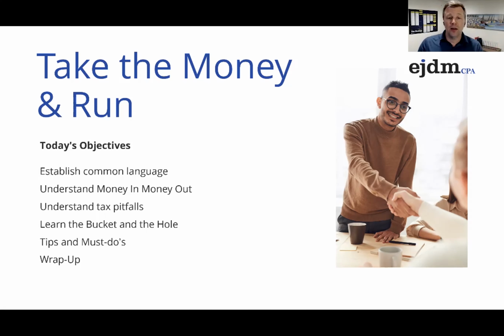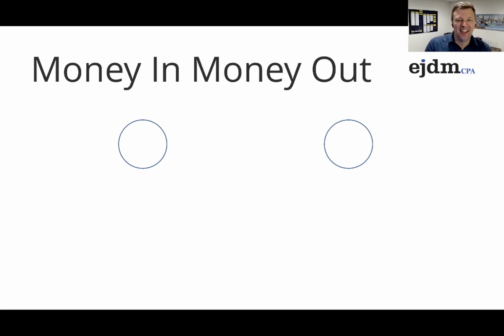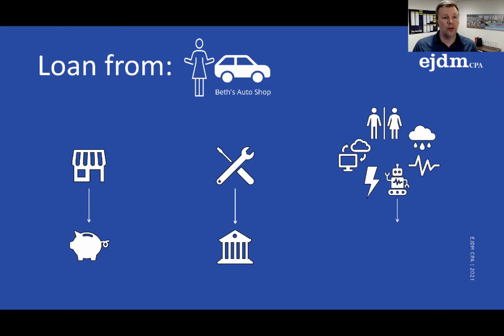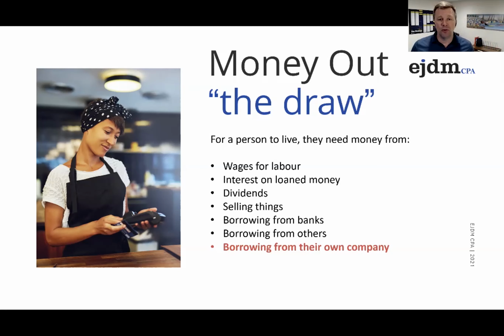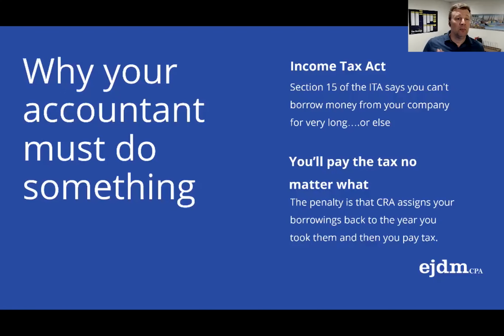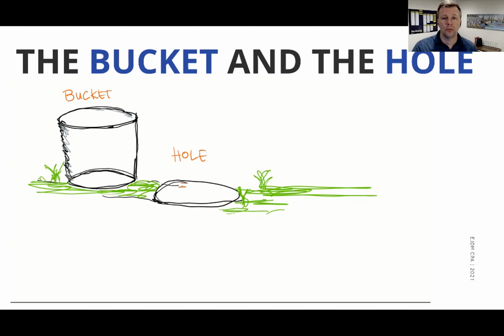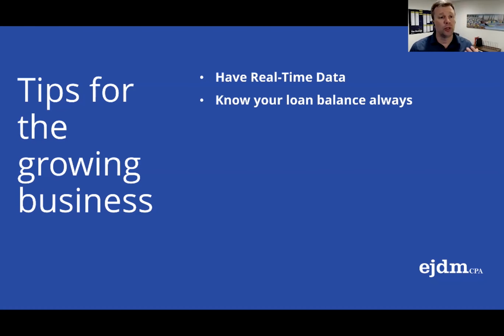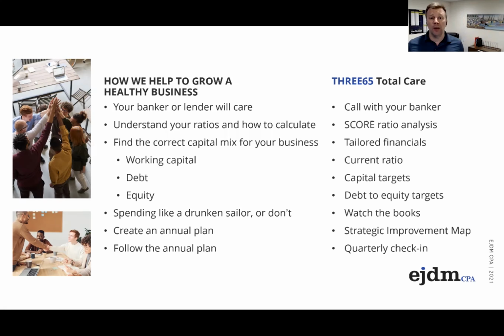Understanding Shareholder Loans | Take the Money & Run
If you are a business owner or a bookkeeper of a small to medium size growing business, one of the most confusing concepts could be your shareholder loan account. By not fully understanding the logistics, you are potentially hurting your business success and tax integration.

In this webinar, we explore the shareholder loan process, discuss the alternatives to what you’re currently doing, and give you new easy-to-use tools for increasing your business performance.

Hosted by Everett Duerksen, a visionary, creator and facilitator that has led hundreds of topical training and exploration conversations around strategic accounting and business leadership. Everett is currently the CEO of EJD Machacek LLP, CPA’s, a virtual Canadian firm working directly with growing businesses and entrepreneurs to be healthy and focused.